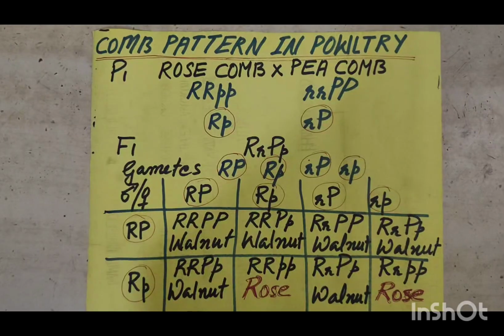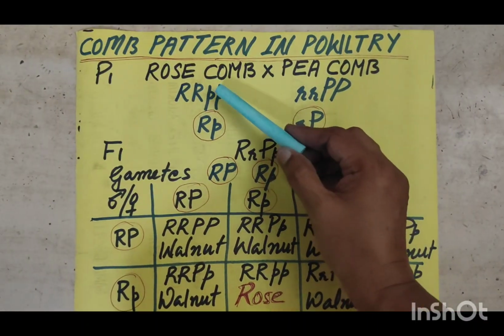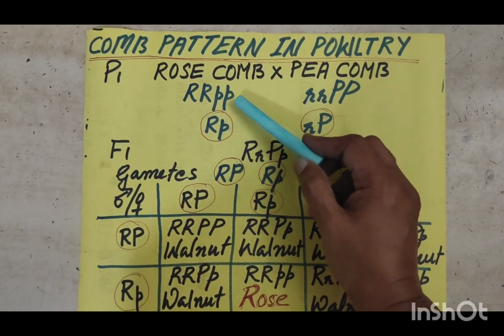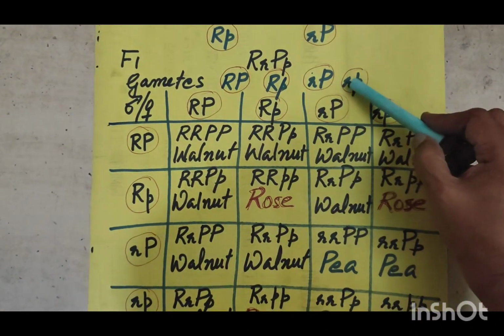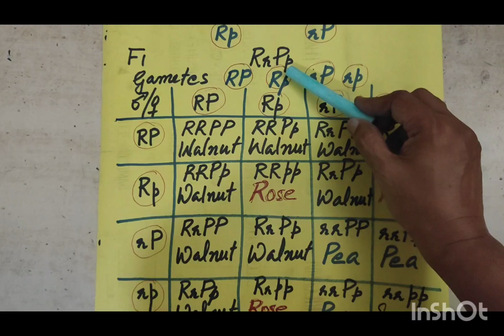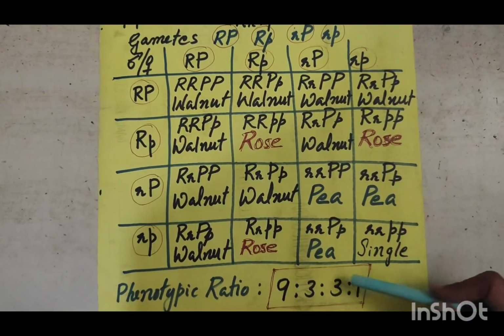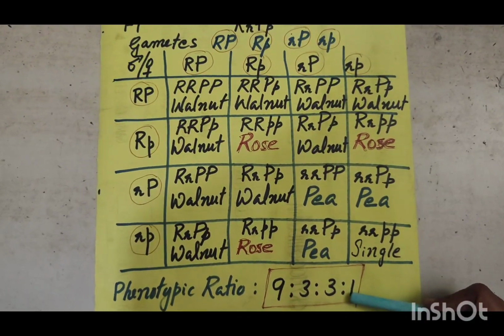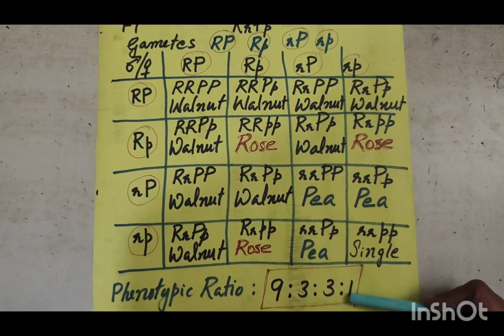Comb Pattern in Poultry (fowls)